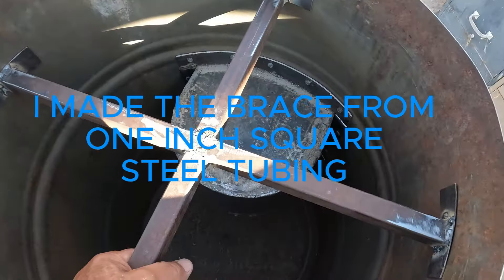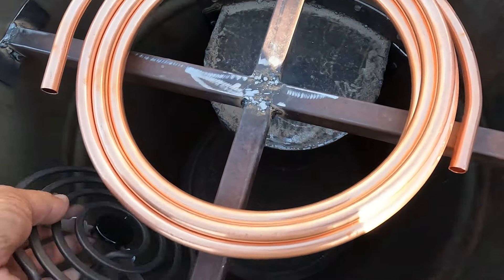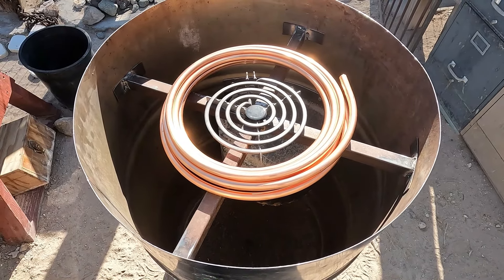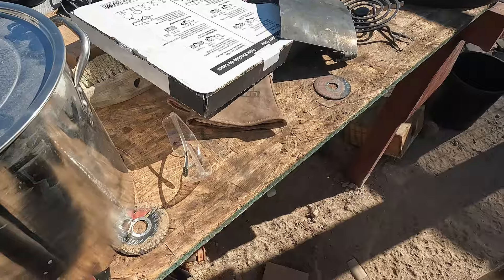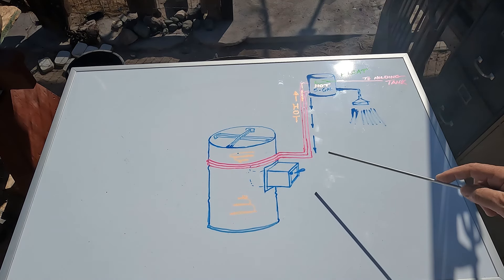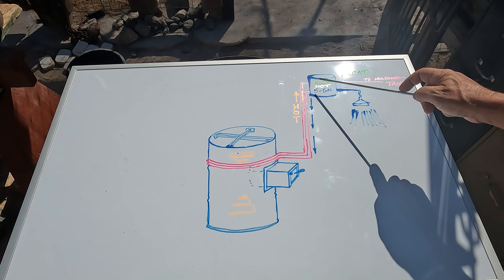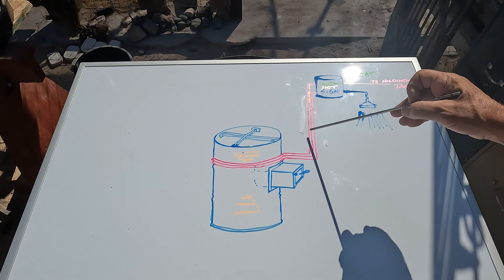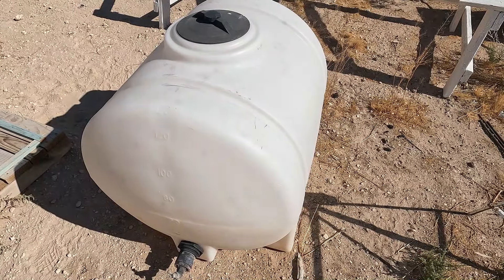155-Fifty-Five Gallon Sand Battery Update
Moving along on the 55-gallon sand heater/oven/hot water heater. Yes, I decide to add a hot water feature to make it more interesting. I settled on 3/8" soft copper tubing for my water heating. I drew up a shower head, but I may only add a sink instead because the holding tank, a 5-gallon stainless steel pot I picked up at the thrift store, won`t have any pressure so it will flow from gravity and may not work well on a shower set up but should be fine for a sink hopefully.